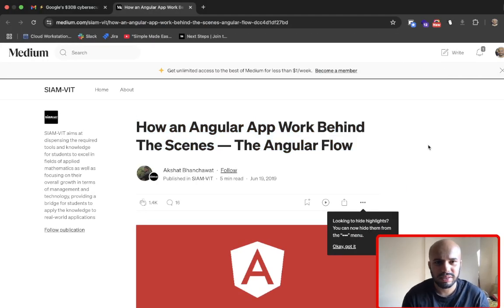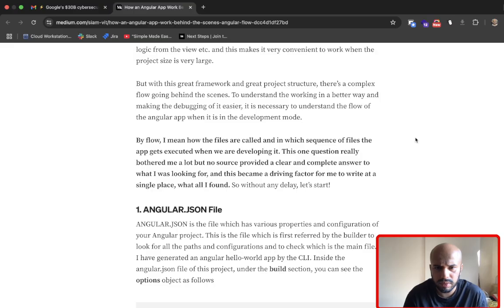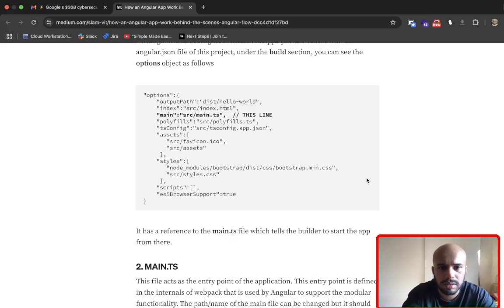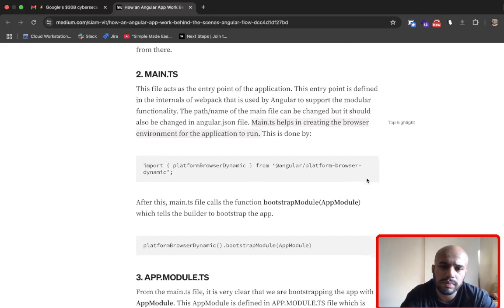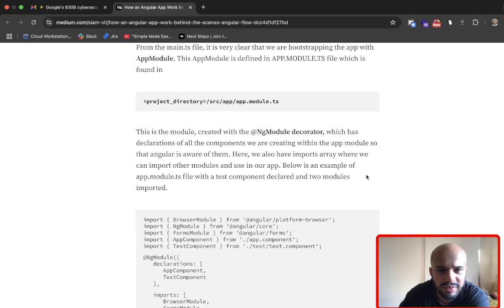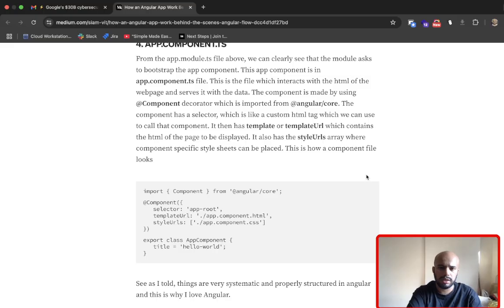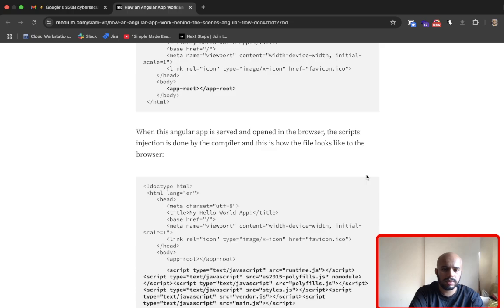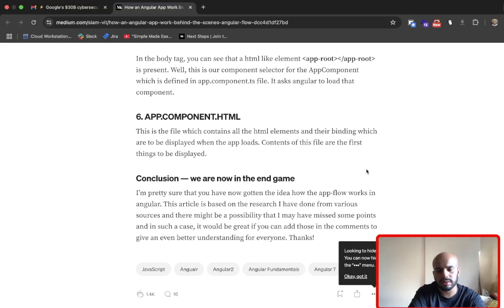How an Angular App Work Behind The Scenes — The Angular Flow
Angular is one of the most popular and widely used single page application development platform backed by none other than Google. Among the many available front-end frameworks and libraries, I believe that Angular is much more systematic when it comes to project structure, separation of business logic from the view etc. and this makes it very convenient to work when the project size is very large.